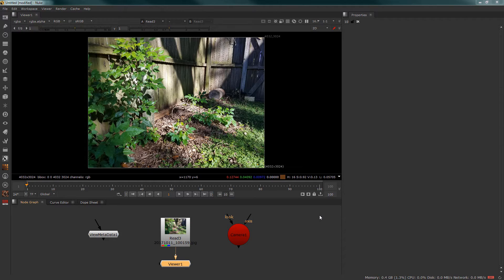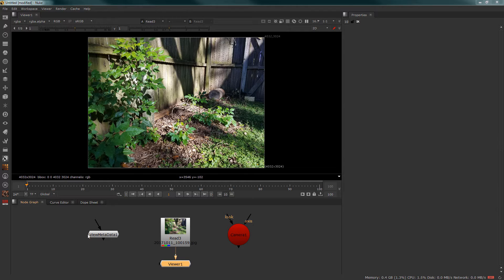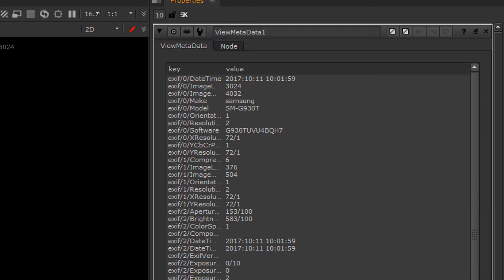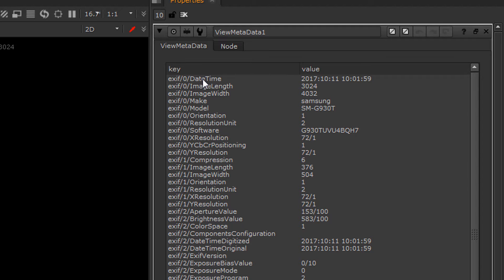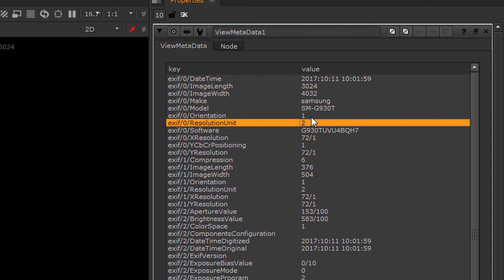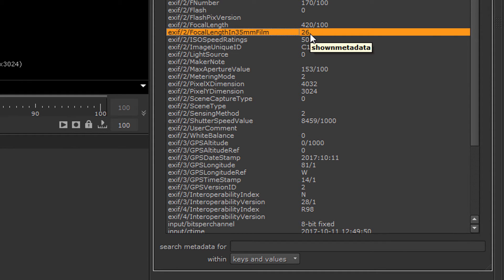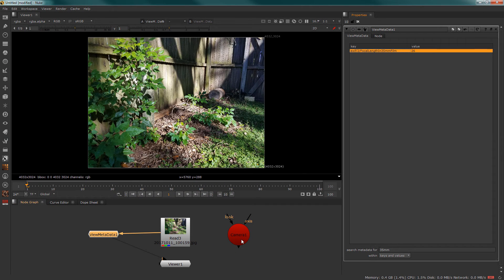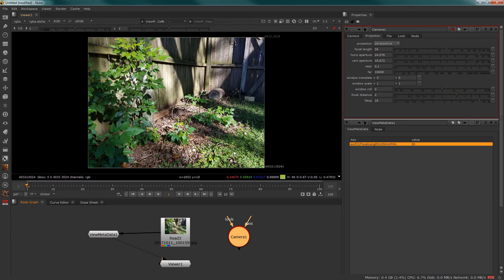NUKE | MetaData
Using Meta Data from a photographed image to match your camera settings. We use the MetaData node in Nuke to search for the information we need and match the lens for our CGI camera.